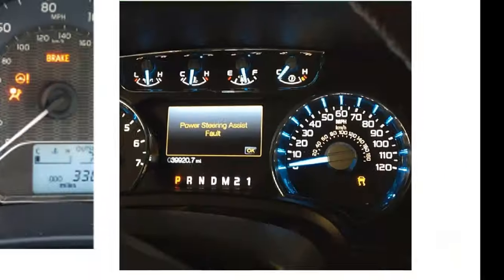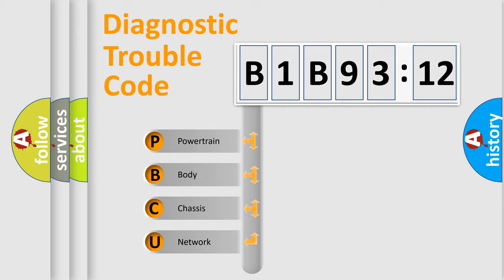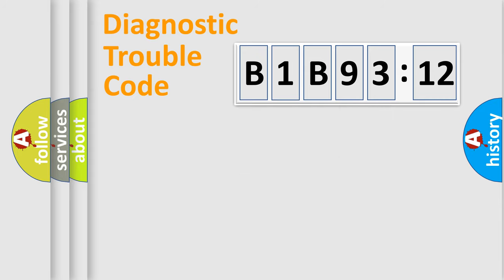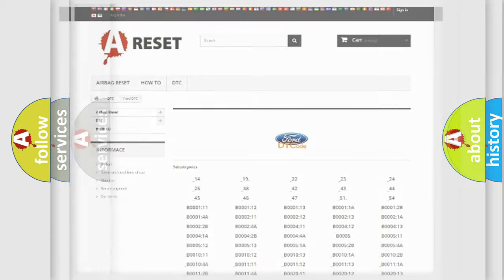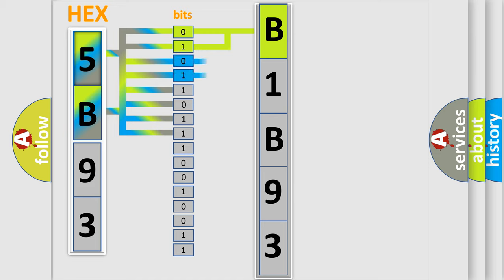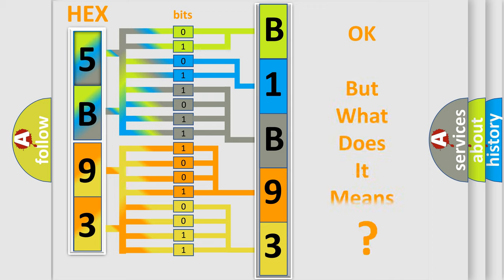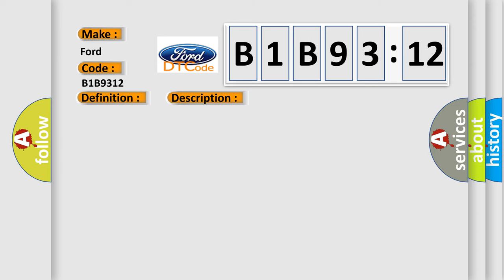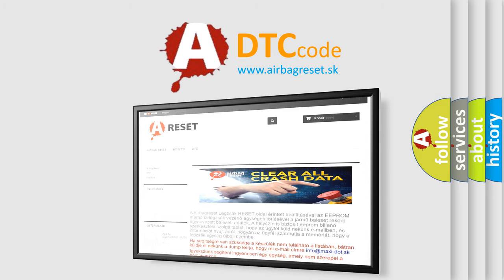DTC Ford B1B93-12 Short Explanation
Contents:
0:21 Basic DTC analysis according to OBD2 protocol standard.
1:48 Insight into programming
2:58 A diagnostically understandable description of the Diagnostic Trouble Code
3:05 Basic error definition

Make:
Ford
Code:
B1B93 12
Definition:
Invalid Data Received From Instrument Panel Cluster (IPC) Control Module
Description:
A communication error has been detected from the HS-CAN line signal to the Instrument Panel Cluster (IPC ).
Cause:
Instrument Panel Cluster (Ipc) Fault
Failure Type: